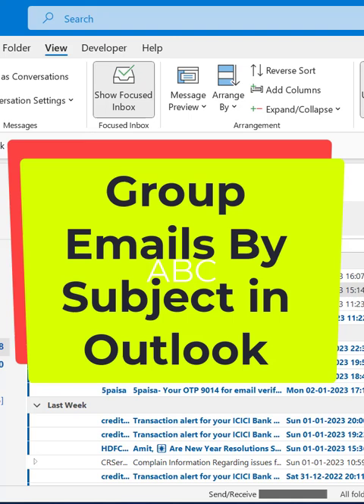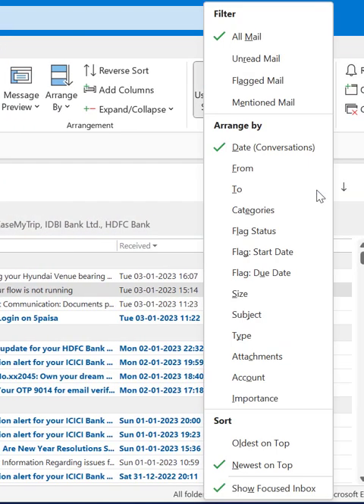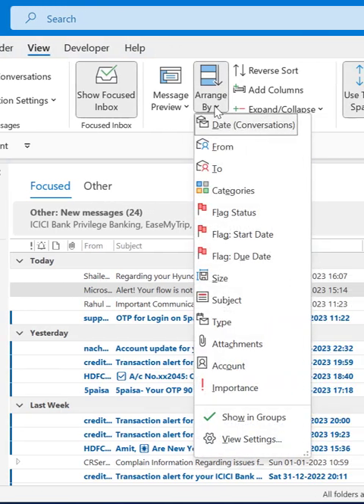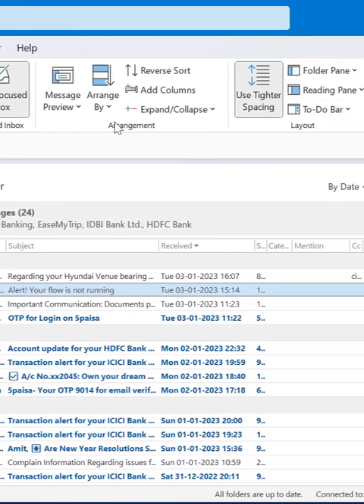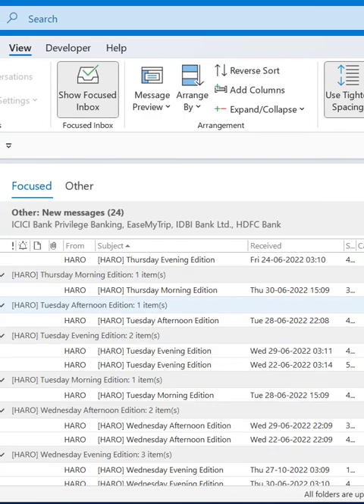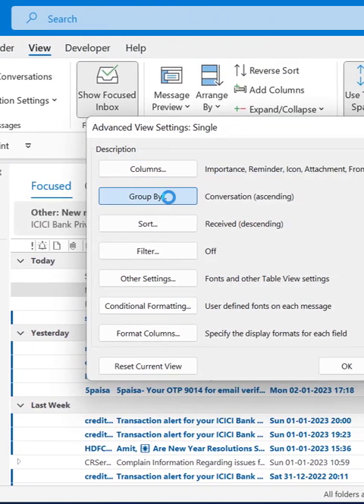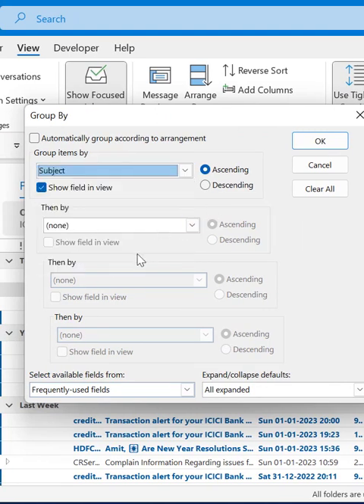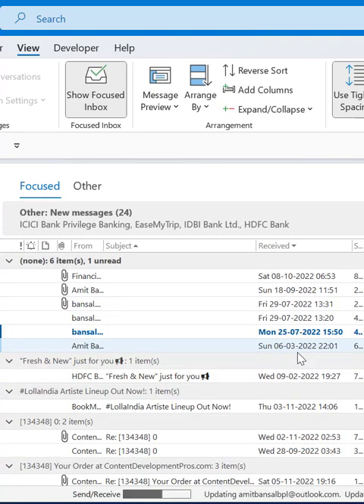How to group emails by subject in Outlook?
How do you group emails by subject in Outlook?

- EQUIPMENT USED
○ My camera